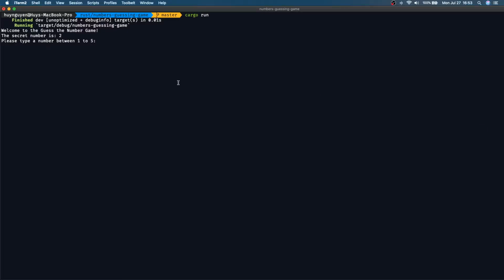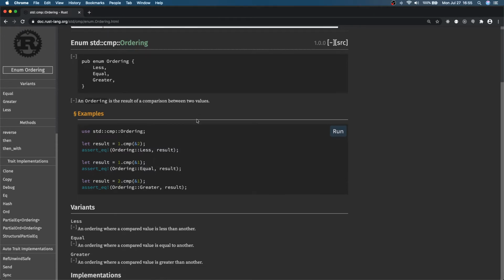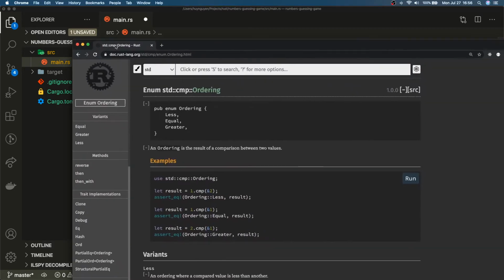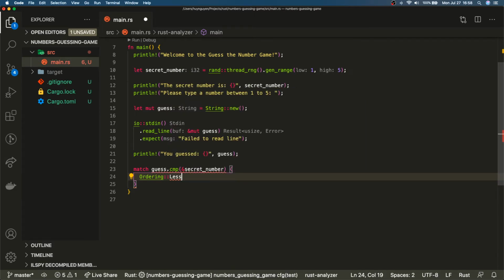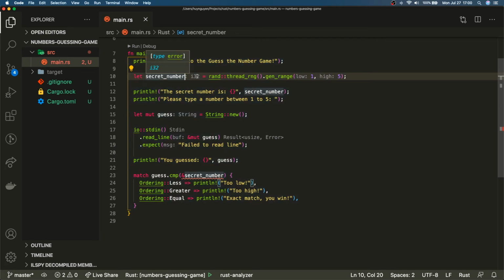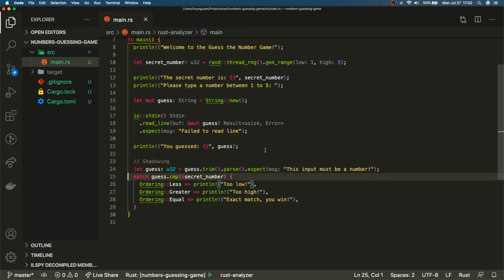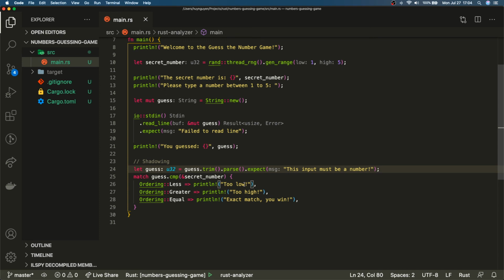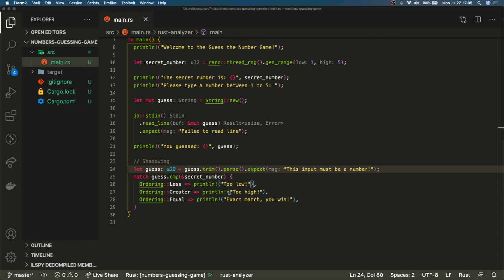Rust Development Tutorial 2.3 - Ordering & Shadowing